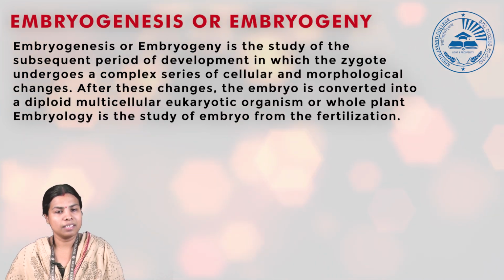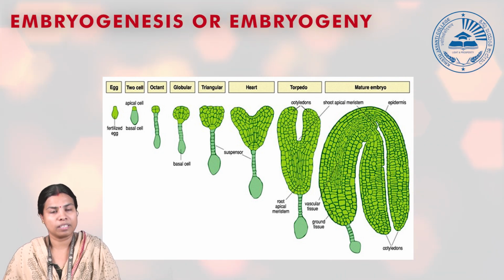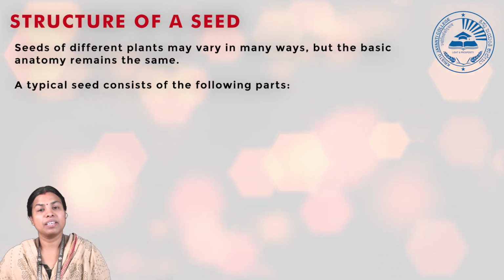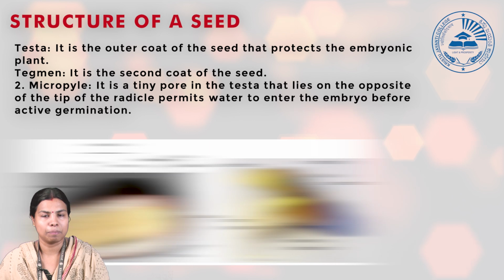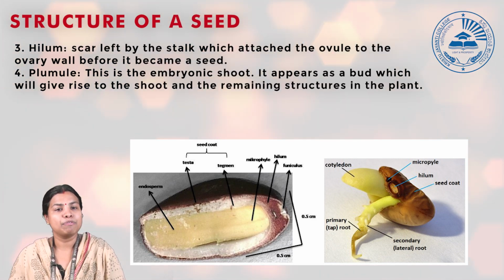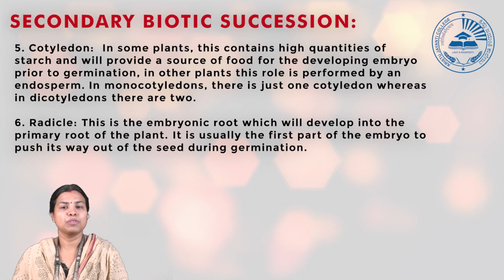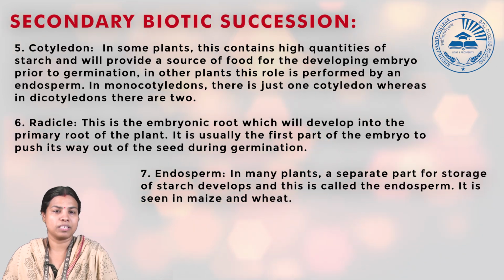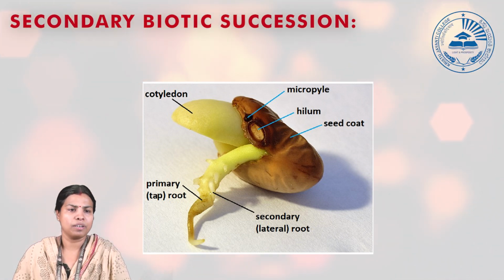Structure of Seed